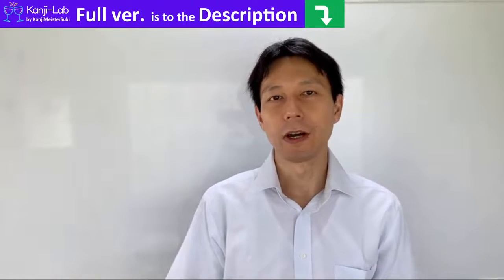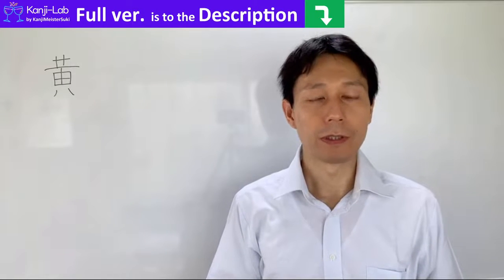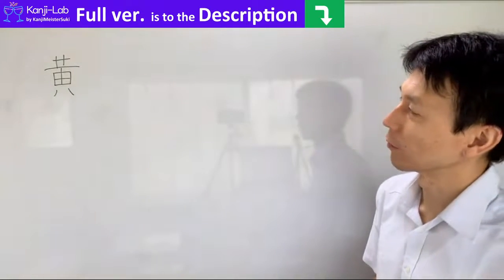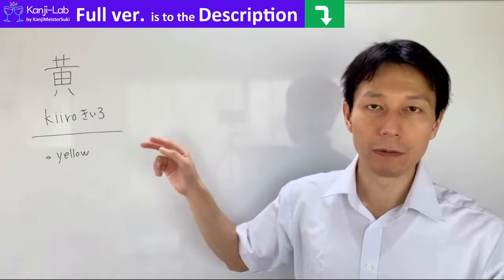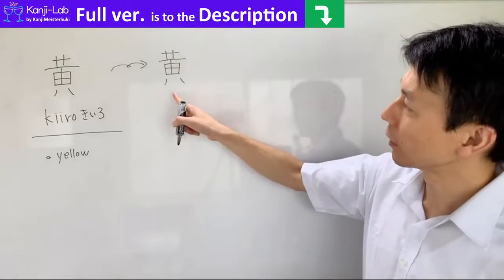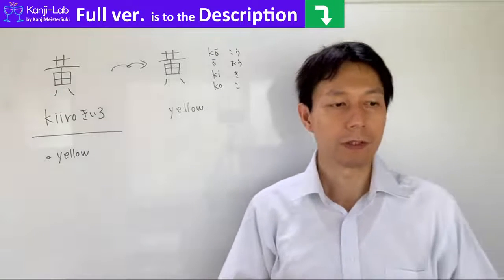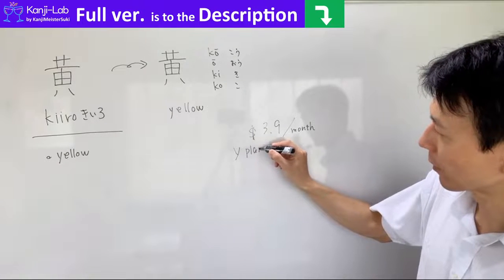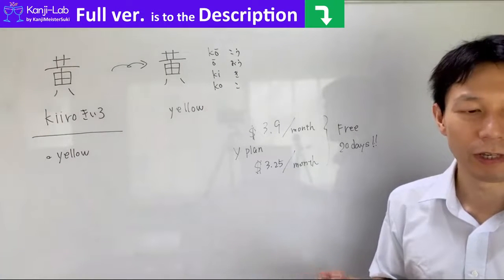Learning Radical of Japanese Kanji【黄】(kiiro/yellow)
■Continue watching at iLAB
This is a video about the kanji radical 黄.
It introduces the meaning of the radical and the Kanji belonging to this radical.

■Why I made the video?
When studying Japanese, it is very difficult to memorize Kanji characters.
It is very tiring to memorize about 2,000 kanji.
But, if you break down the kanji like a puzzle and understand the meaning of each kanji, you can guess the meaning of the kanji from those parts.
You also make the kanji easier to understand and remember.
Let's study together to learn Japanese and have a pleasant life.

■Channel Description
I love Japanese Kanji since I was a child.
I remembered them by looking at Kanji books and dictionaries.
There are many Kanji characters, and the shapes are complicated, so I think it's difficult to remember.
But there is a trick to remembering it.

■About iLAB
iLAB also goes a step further and introduces the origins of kanji, other words, proverbs, four-character phrases（四字熟語）, and example sentences. It is available for $3.9 per month. Master the Japanese language and achieve the life you want!